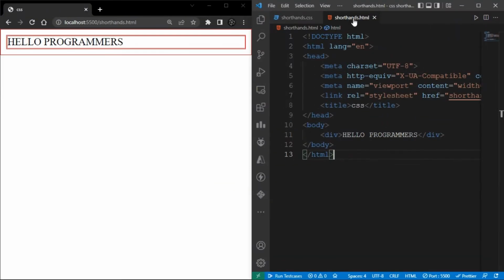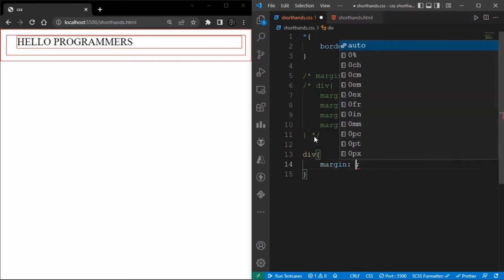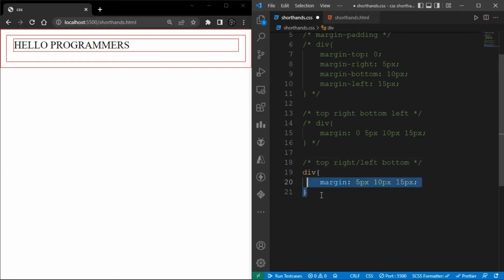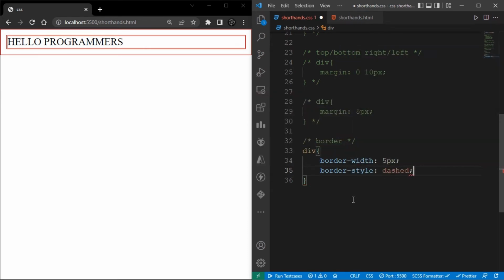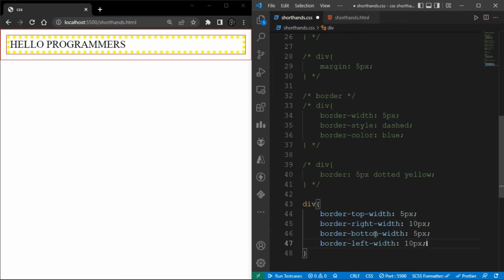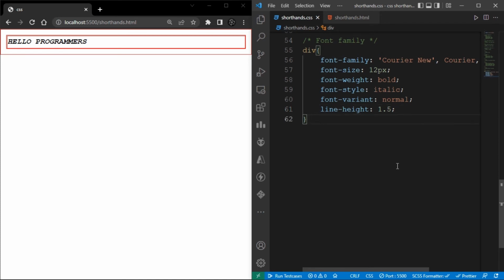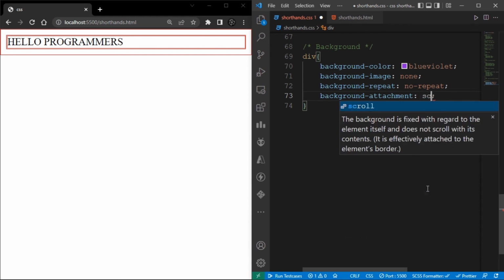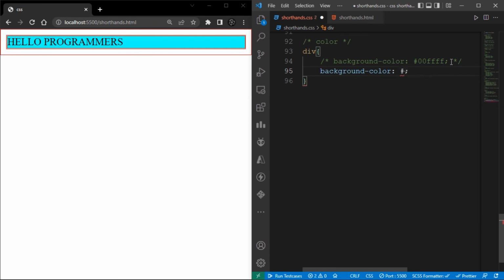CSS Shorthand Notations | Properties in CSS | Web Development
This video is about some CSS shorthand notations which can be utilized to improve your coding efficiency and will eventually enhance your coding style.